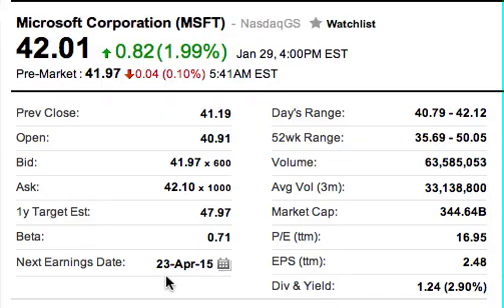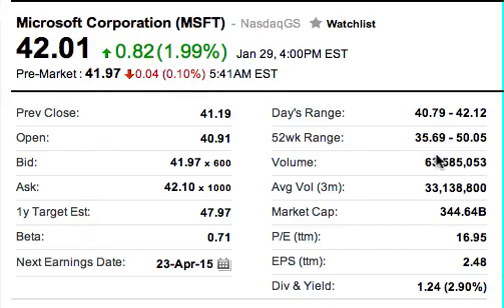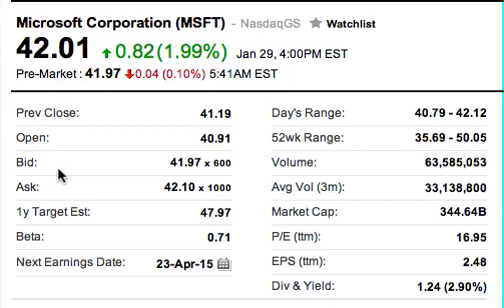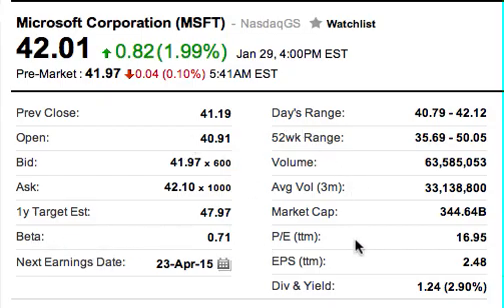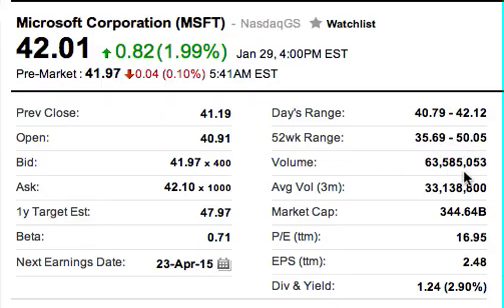Reading a Stock Quote Screen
During this lesson we will show you how to read a stock quote screen go for further free stock market courses.